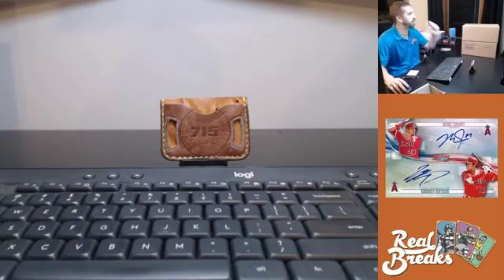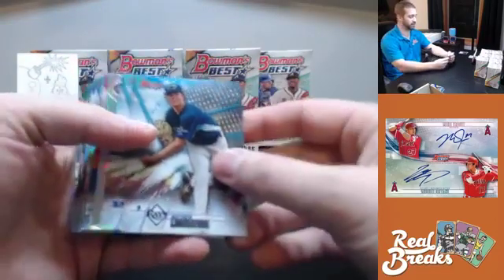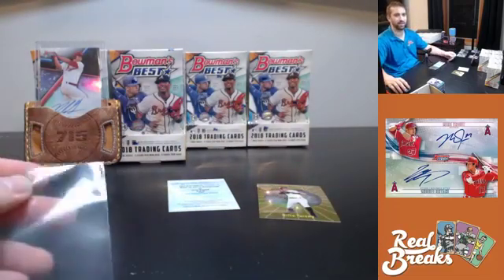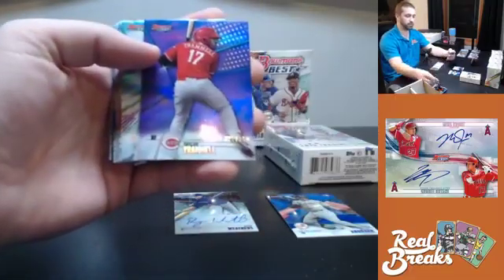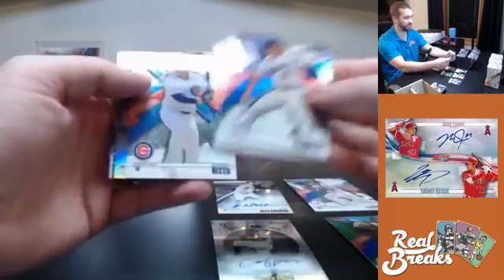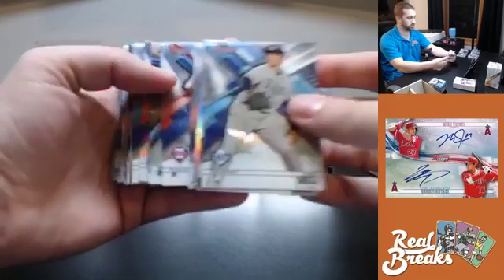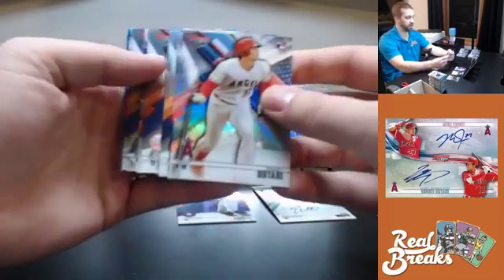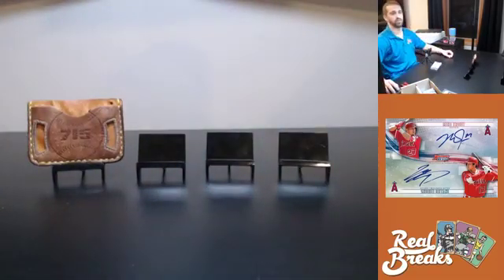2018 Bowman's Best #53 - Nolan Gorman Refractor Auto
2018 Bowman's Best #53 (1/9/19) with TeamRyan

Money Mitt Hit of the Break - Nolan Gorman Refractor Auto

Also on showcase - Walker Buehler Neophyte Sensations Auto /99, Brandon Marsh Gold Refractor Auto /50, Casey Mize Best Performers Auto /75